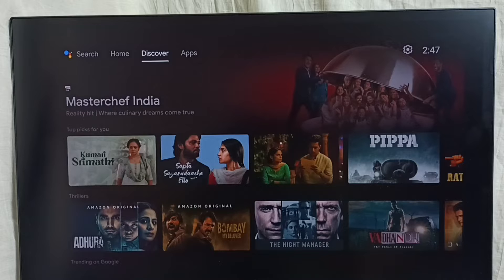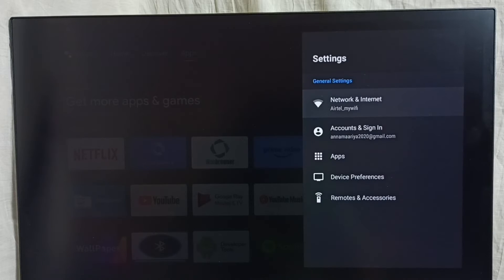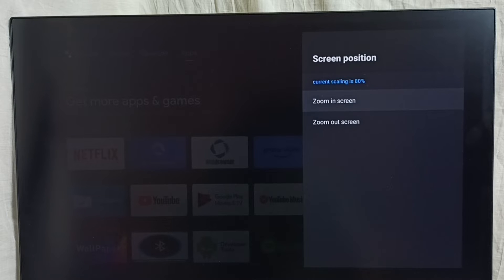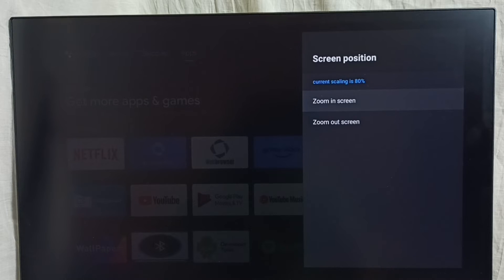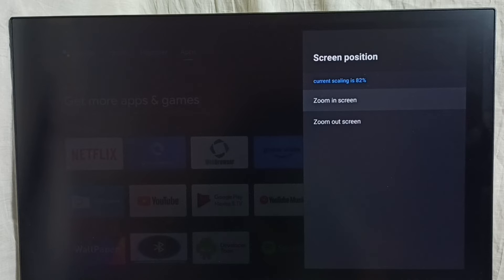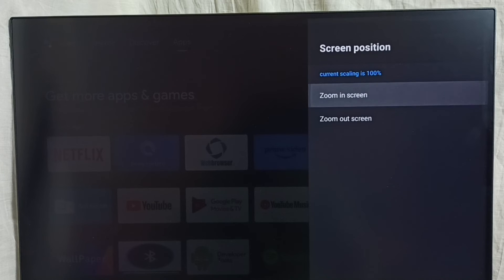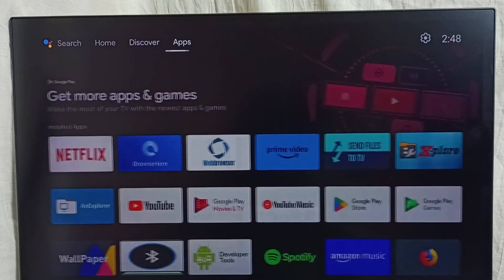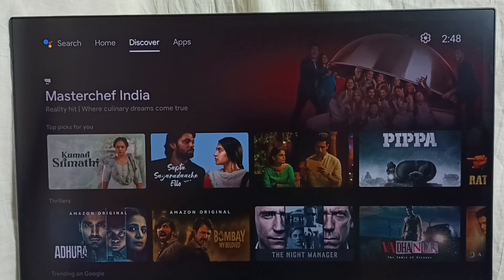Mi Box 4K : How to Fix Full Screen Issue